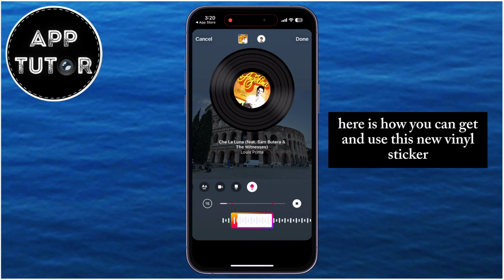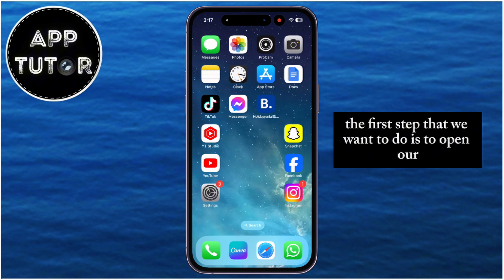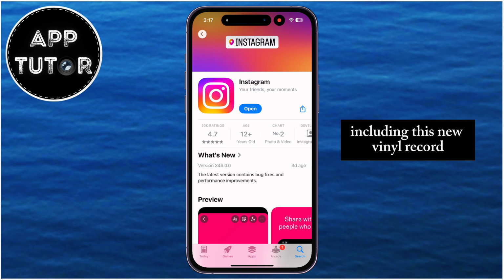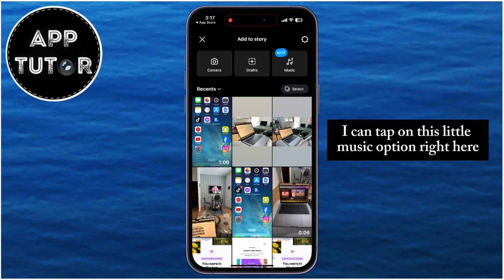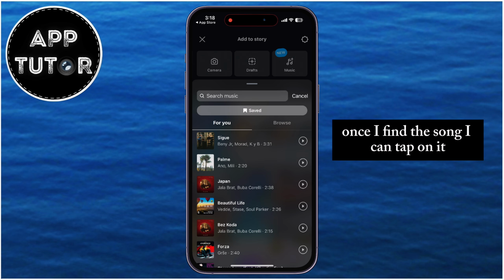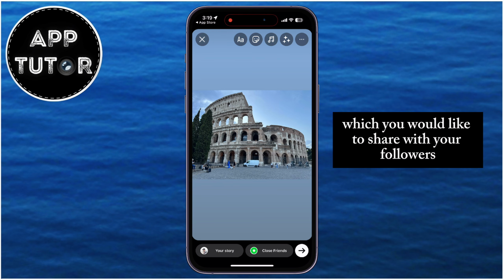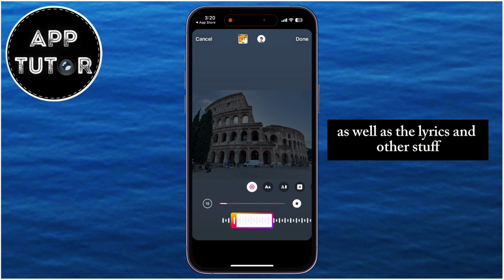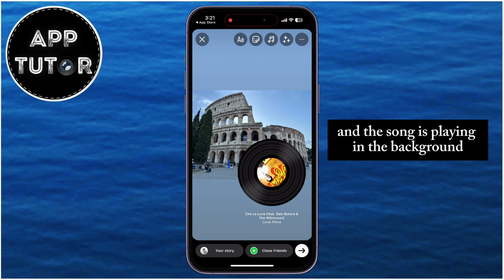How To Add Vinyl Record Sticker To Instagram Story I NEW UPDATE!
In today’s video, we're diving into the latest Instagram update that lets you add a stylish vinyl record sticker to your Stories! If you’ve ever wanted to give your posts a retro twist or share your favorite music in a fun way, this is the perfect feature for you.